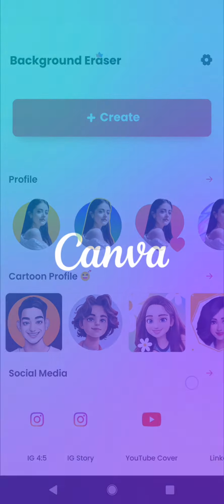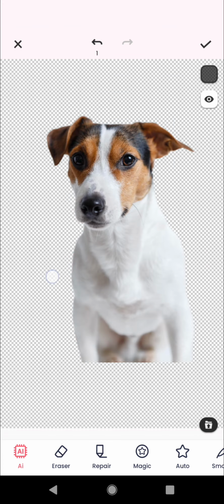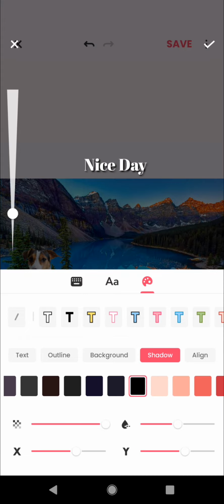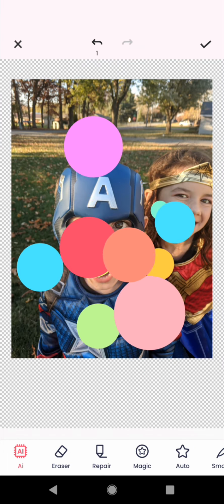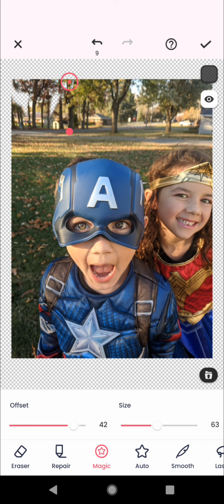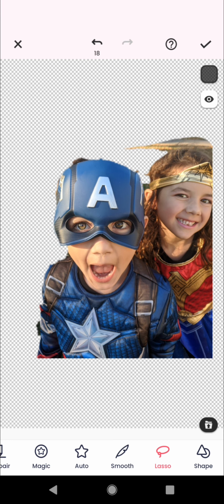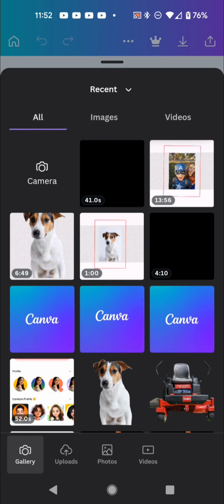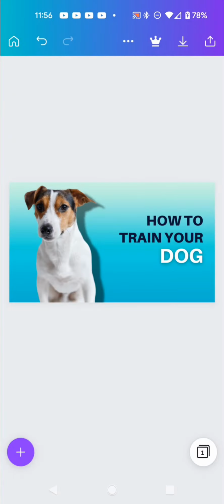Design Professional Thumbnails Using Background Eraser And Canva - For Beginners